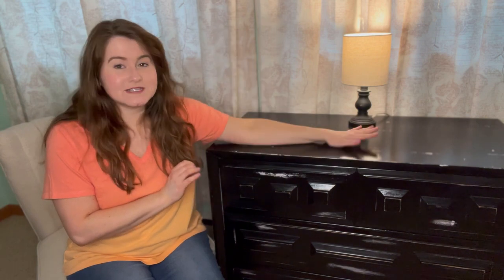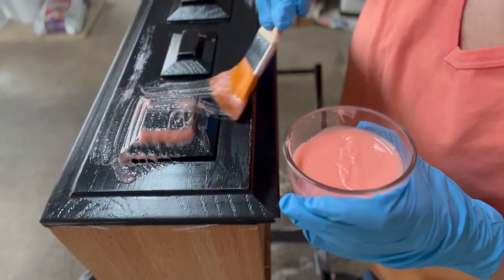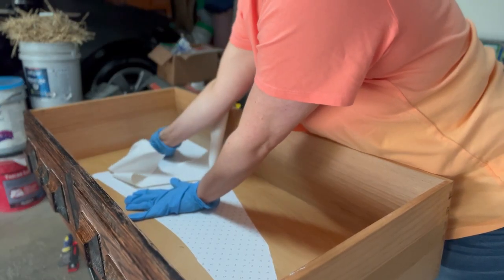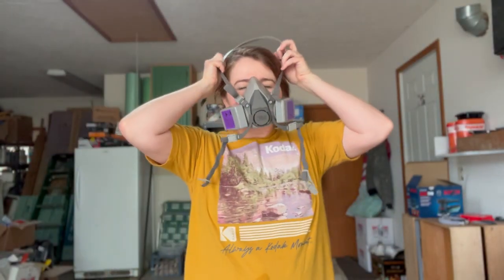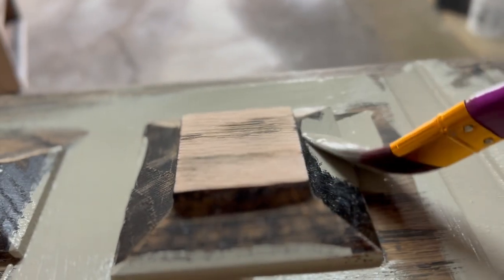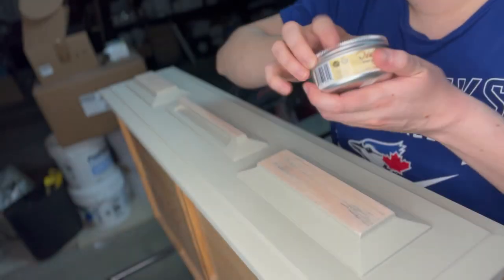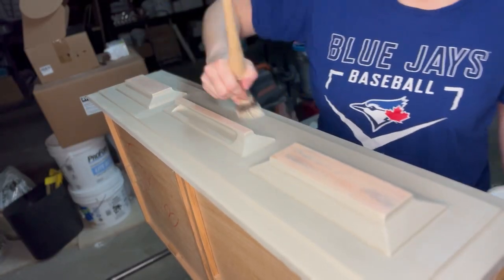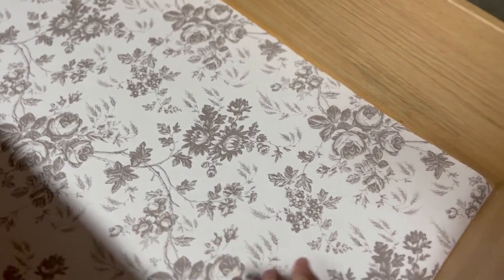Dresser Transformation | Black Beauty to Coastal Breeze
I hope you enjoy this major transformation! This dresser is so special to my family and I tried my best to showcase its natural beauty!
I am not the biggest fan of black furniture so this gave our bedroom an instant mood change. It feels light, airy, and coastal now and we love it!
Here are the products I used:
-Citristrip & Saran Wrap
-Paint stripper tool
-Bosch Orbital Sander
-​⁠@DixieBellePaint  "Dried Sage" Mineral Paint
-​⁠@DixieBellePaint  Voodoo Gel Stain "Au Naturel"
-​⁠@DixieBellePaint  Best Dang Wax (Clear)
-Sponge
-rag